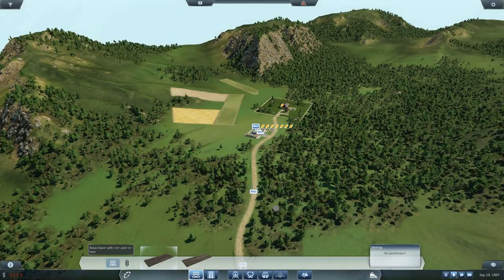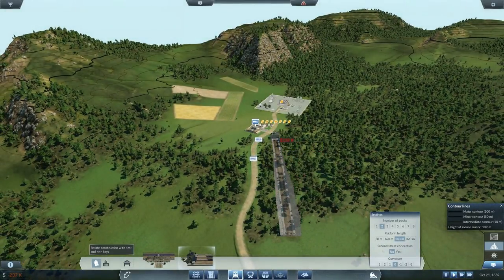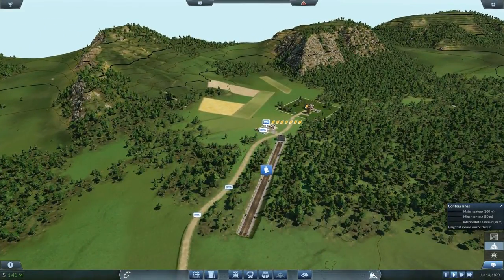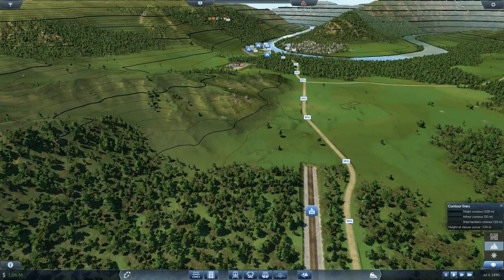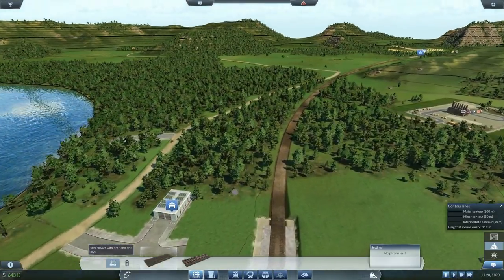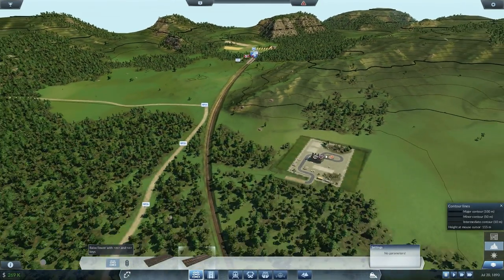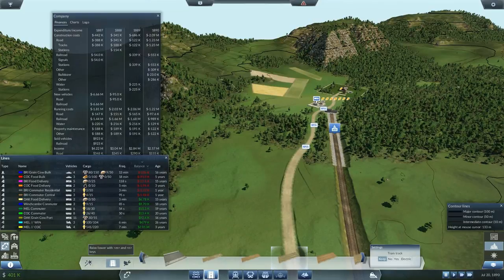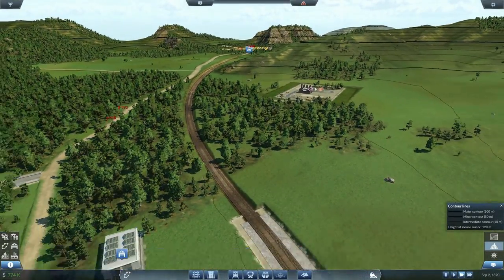Transport Fever - Europe - 006 - Food Chain Rework - Let's Play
In this episode of Transport Fever river delta map we are reworking our food chain, mainly by replacing horse and cart around Oakham with a train service.